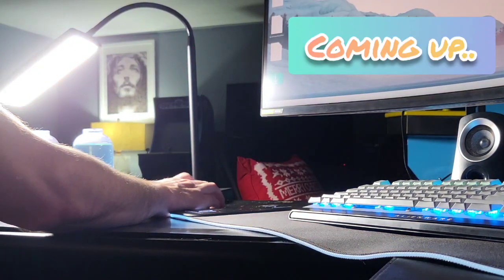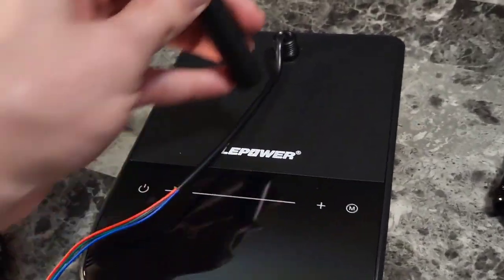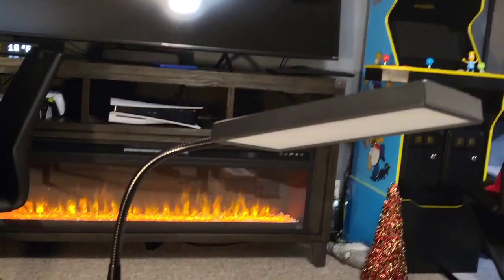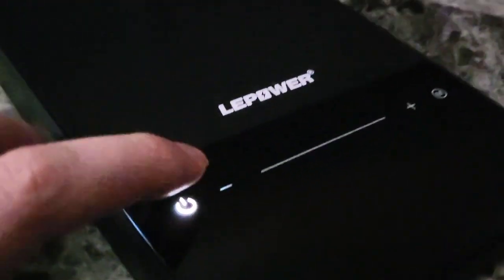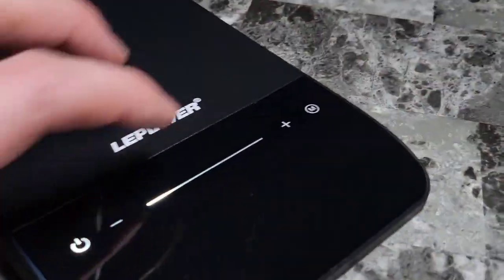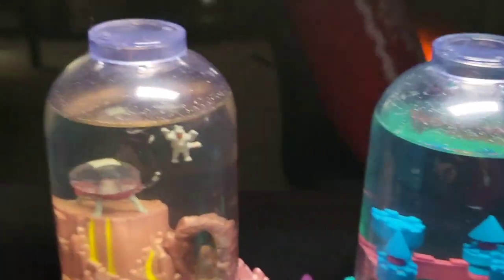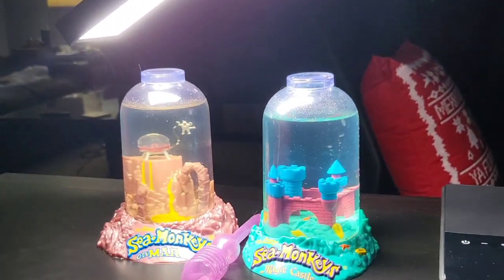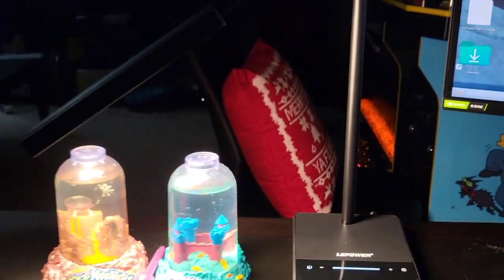LEPOWER Desk Lamp, 800LM LED Desk Lamp for Home Office, 12W Reading Lamp for Desk, Eye-Caring Desk